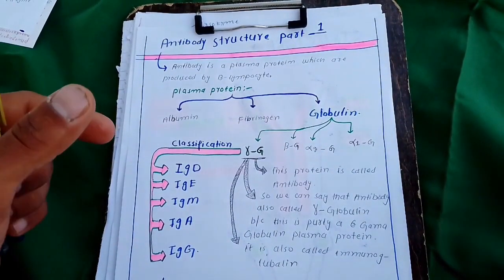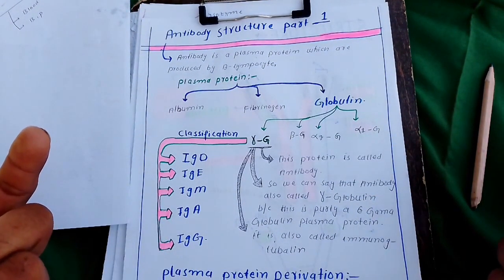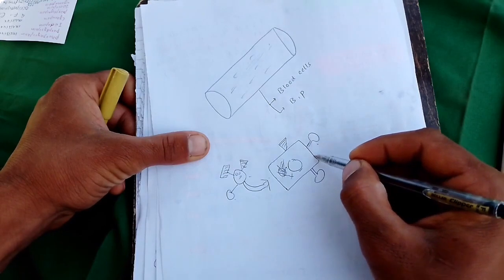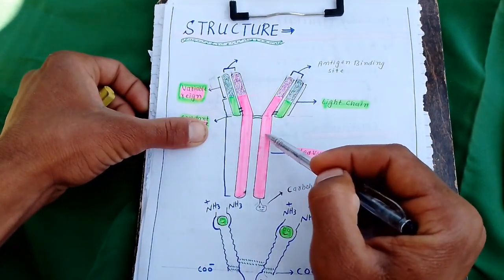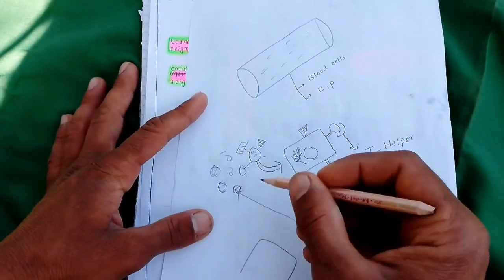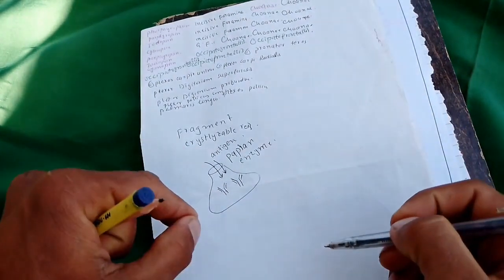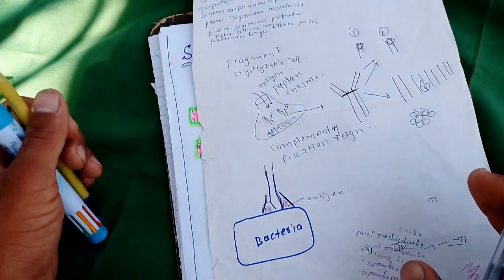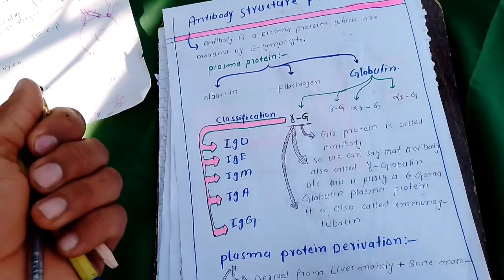Mr.Beejan NZ | KMU | Antibody#1 | Antibody structure, Formation and function | Immunity system.